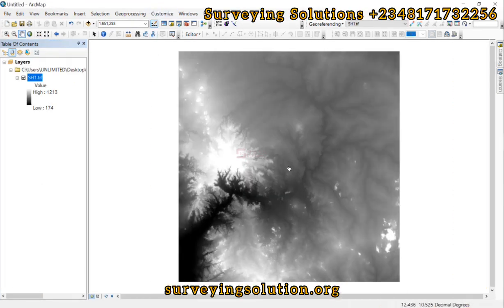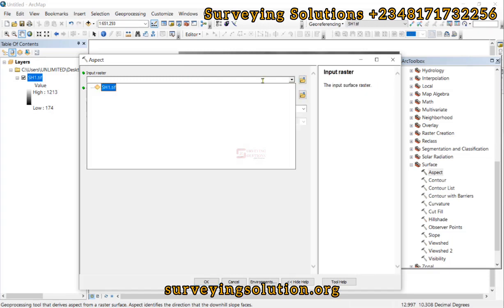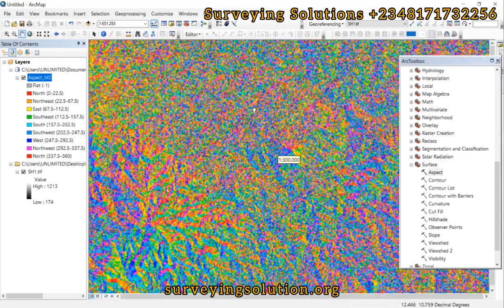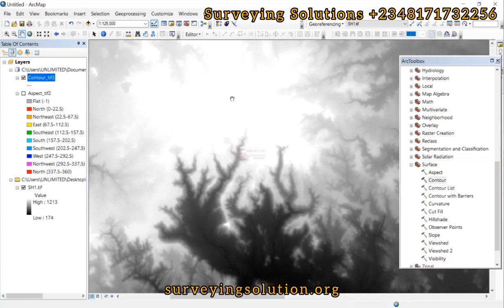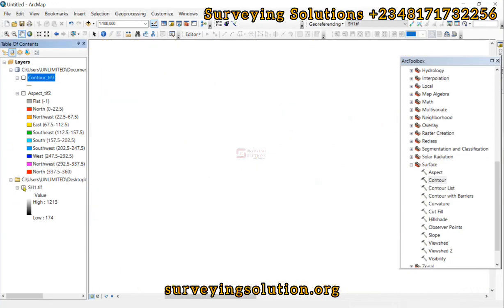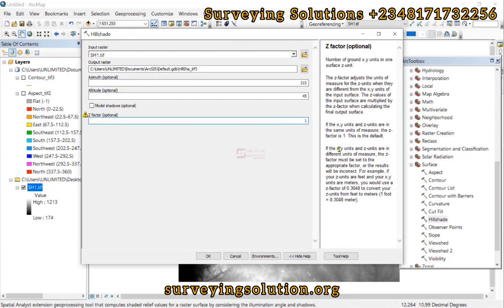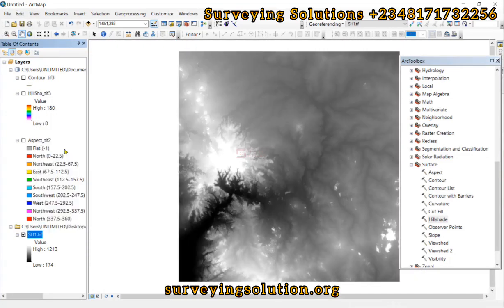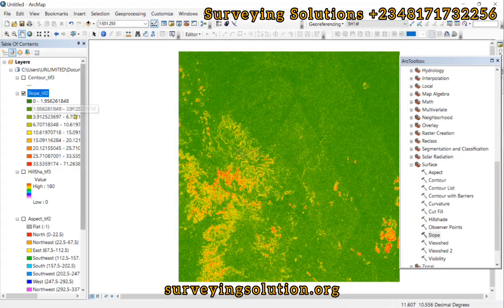Hillshade Aspect Contour Slope in ArcGIS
In ArcGIS, you can create hillshade, aspect, contour, and slope maps using various tools and functionalities.

In ArcMap, you can use the Arc Toolbox to perform various geoprocessing tasks, including generating hillshade, aspect, contour, and slope maps. Here are the steps using the Arc Toolbox:

Hillshade:
Load Data:

Open ArcMap.
Load your digital elevation model (DEM) data into the map.
Access Arc Toolbox:

Click on the red toolbox icon in the toolbar to open the Arc Toolbox.
Generate Hillshade:

In the Arc Toolbox, navigate to Spatial Analyst Tools --- Surface.
Double-click on the Hillshade tool.
Input your DEM as the Input Surface.
Set other parameters such as Azimuth and Altitude if needed.
Specify the Output Raster location.
Click OK to run the tool.
Aspect:
Access Arc Toolbox:

Open the Arc Toolbox as described above.
Generate Aspect:

Navigate to Spatial Analyst Tools --- Surface.
Double-click on the Aspect tool.
Contour:
Access Arc Toolbox:

Open the Arc Toolbox.
Generate Contour:

Double-click on the Contour tool.
Specify the Output Polyline Features location.
Set the contour interval and other parameters.
Slope:
Access Arc Toolbox:

Generate Slope:

Double-click on the Slope tool.
Set other parameters if needed.